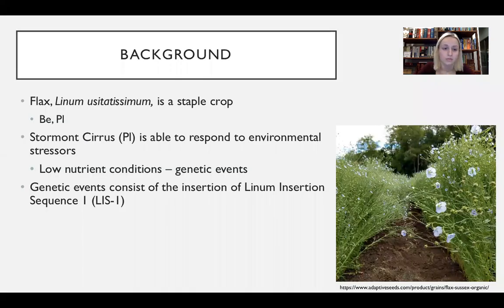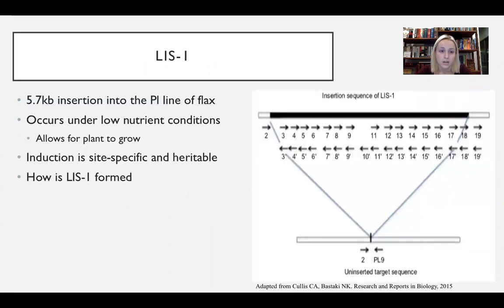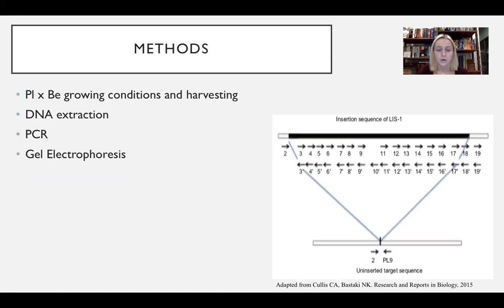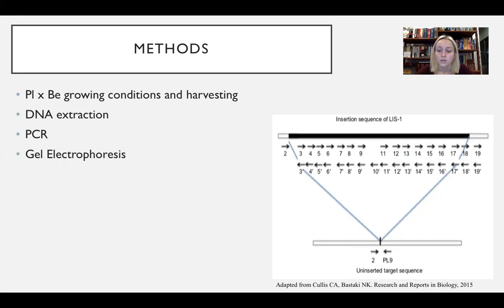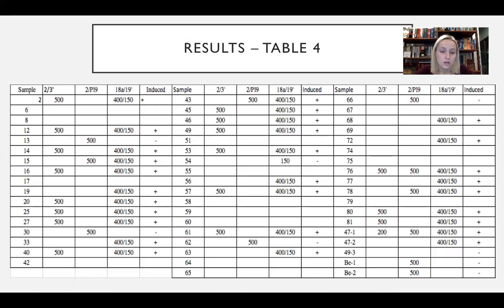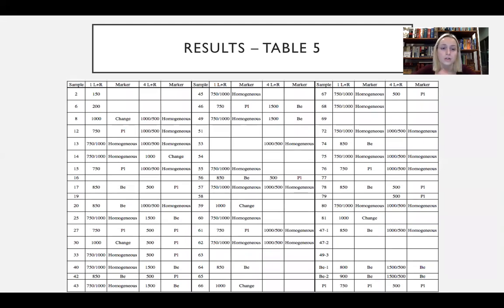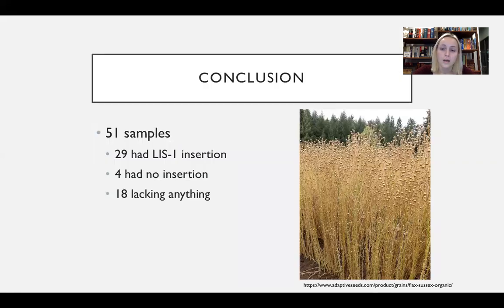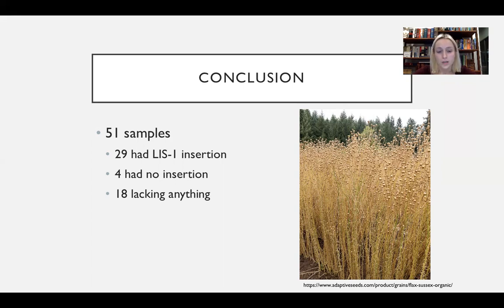Daniela Dulworth Capstone. Fall 2021 Intersections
Flax (Linum usitatissimum) has been a staple crop for over 30,000 years. It is most commonly grown for oil and fiber and has been shown to modify its genome in response to its growth environment. As climate change continues to damage soil and deplete nutrients, it is crucial to study the genomic events that produce an organism that remains stable in nutrient-deficient soil. A series of individuals from a cross between an unresponsive Bethune line and a responsive Stormont Cirrus line were grown under conditions with fertile soil that should allow the genome to remain stable. The progeny of the 35th individual have been grown under conditions that should induce genomic changes. The inducing condition is unfertilized soil lacking the nutrients nitrogen, potassium, and phosphorus. The project will be using the 51 individuals from the progeny of the 35th plant to determine whether or not they have responded to the growth environment, and how the changes are, or are not coordinated. One of the sites in the genome that undergo variation in response to stress environments has been identified as the Lis-1 element. Lis-1 is approximately 5,000 kilobases, site-specific and inserted under nutrient-lacking, stress conditions, of which the insertion mechanism is not yet known. Understanding the responses in the segregating F2 population will eventually allow the mapping of the genes responsible for the genomic changes to occur. Certain primer pairs can be used to determine whether or not Lis-1, or other regions, have been inserted and can be assayed by the polymerase chain reaction. Primer pairs used for assaying Lis-1 are 2 and 3’, 2 and Pl9, 18a and 19’, while primers for scaffold 1, and scaffold 4 assay other unlinked labile regions. It has been found that of these 51 individuals, 29 of them have clearly been induced by the stress conditions and 4 were not. The remaining 18 samples require further studies to determine their genetic =outcome. Further assays as well as Sanger sequencing are needed to further determine the commonalities of induced and non-induced individuals.